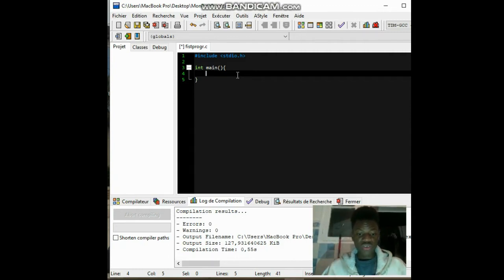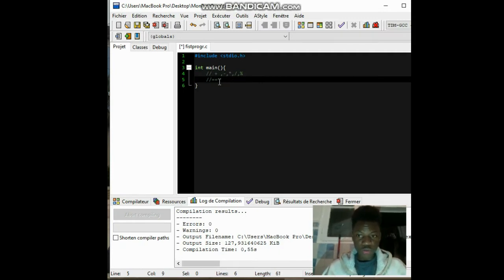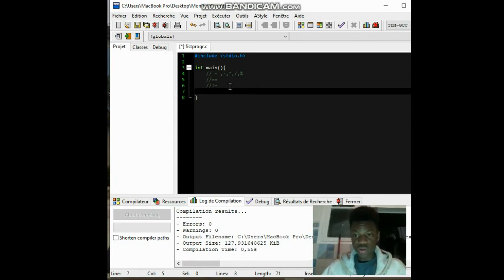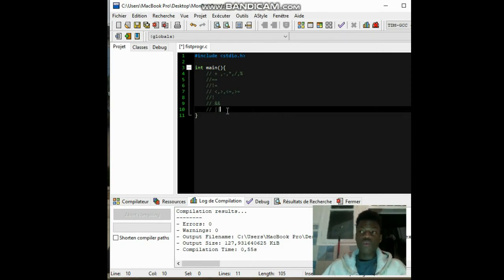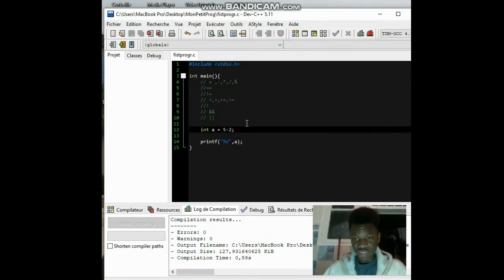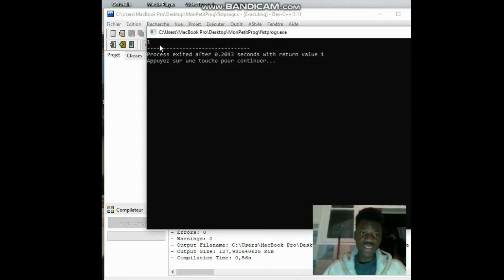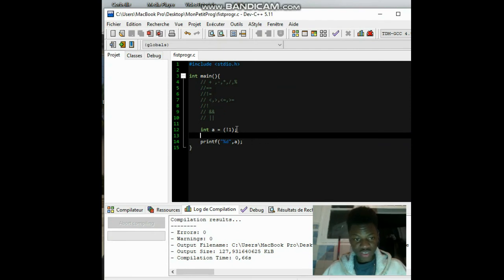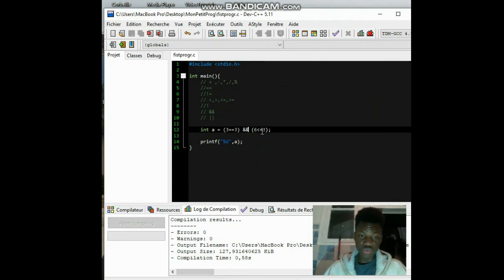operators in C Language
In this video we look at Operators in C:
Logical Operators
comparison operators
Arithmetic Operators.